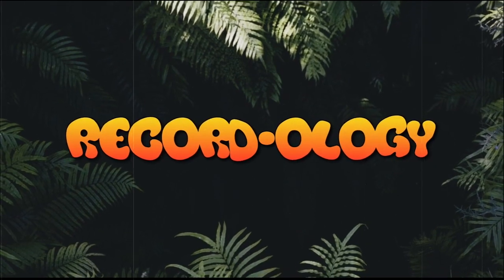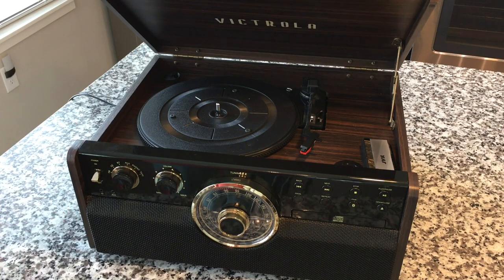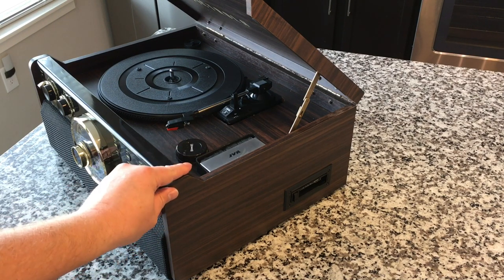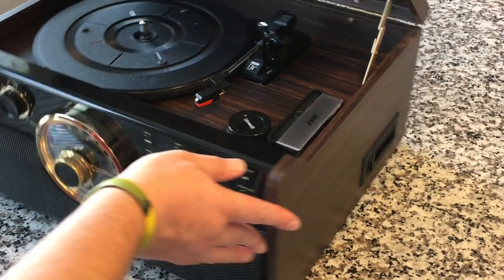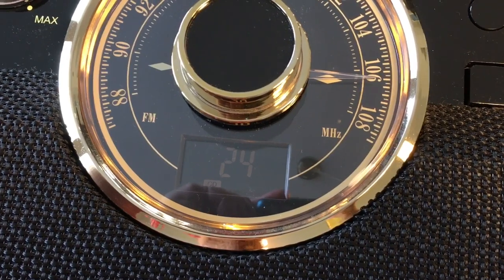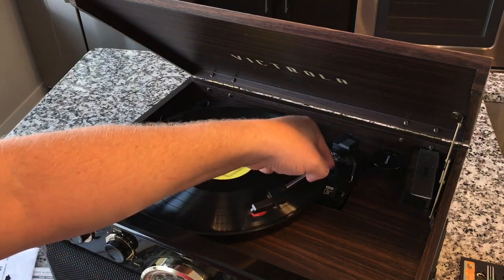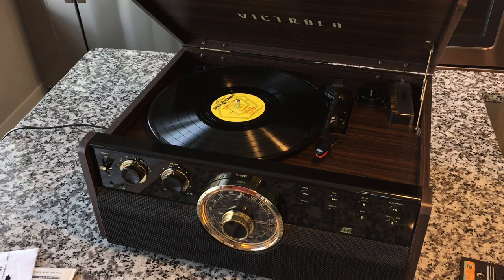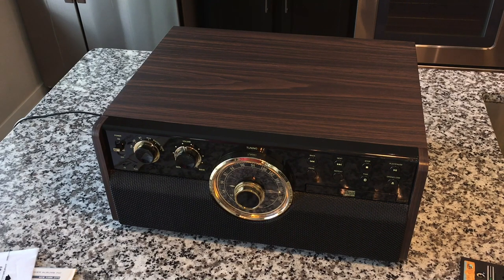Victrola Mid-Century - 2 Years Later!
Follow up review of the Victrola mid century 6-in-1 turntable, cassette, cd, Bluetooth, aux in, and FM radio!  (VTA-270B-ESP) How has it held up?  Do I still like it?  Watch this video to find out!